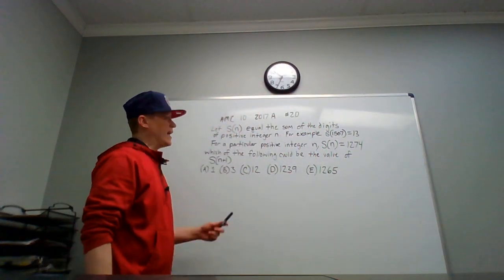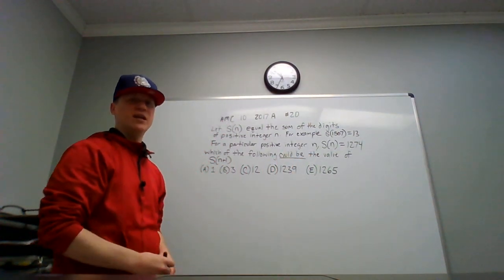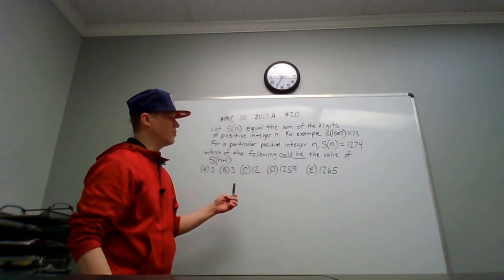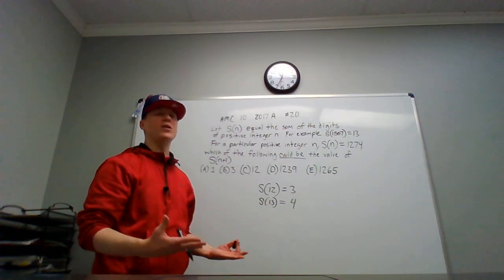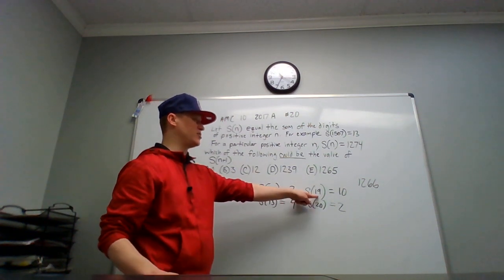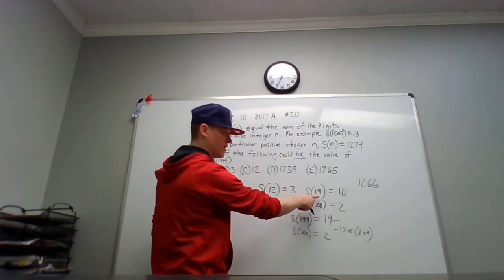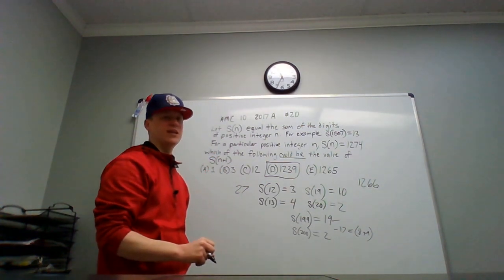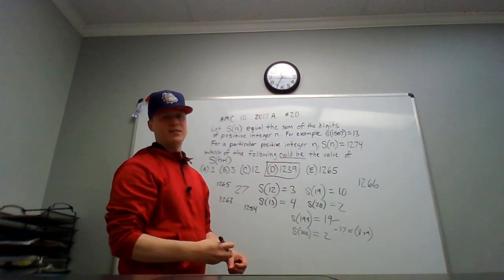2017 AMC 10A Question 20, 12A Problem 18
American Mathematics Competition Strategies and Concepts on the AMC 10.